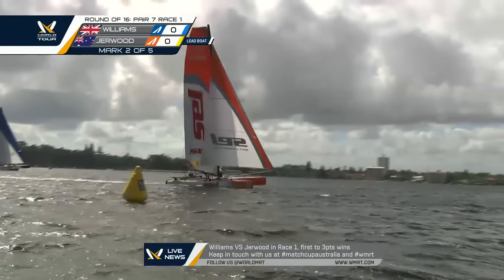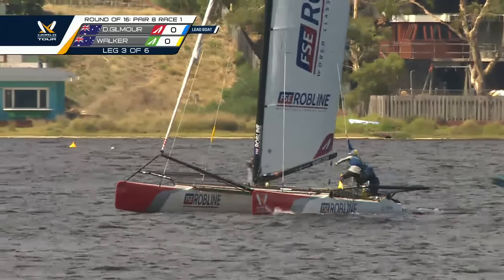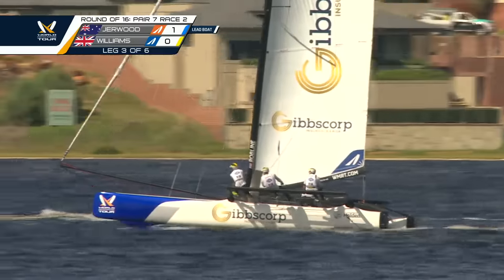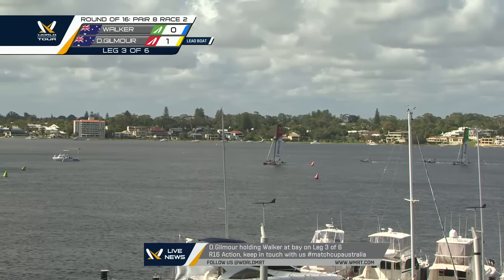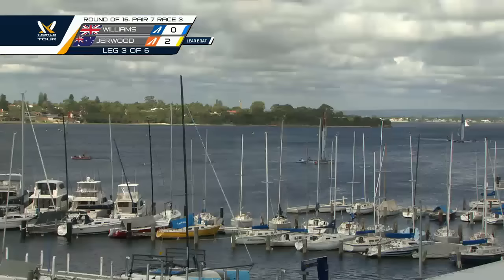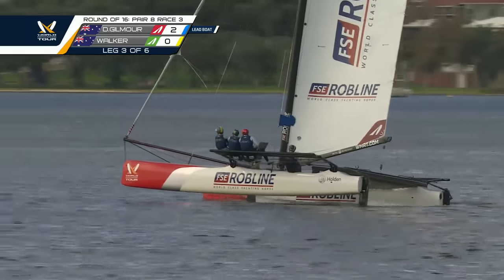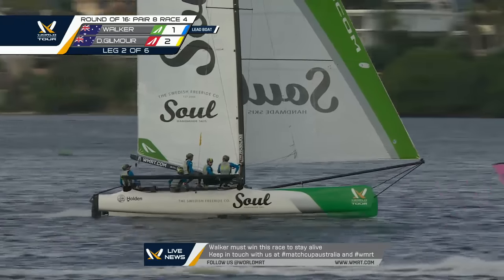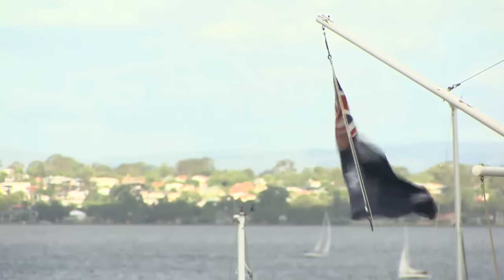World Match Racing Tour Match Cup Australia Super 16